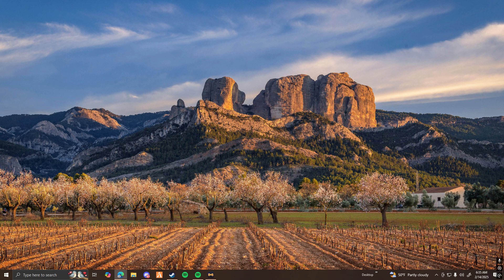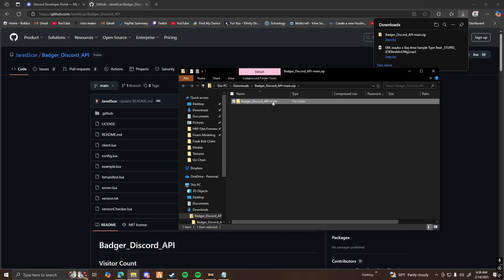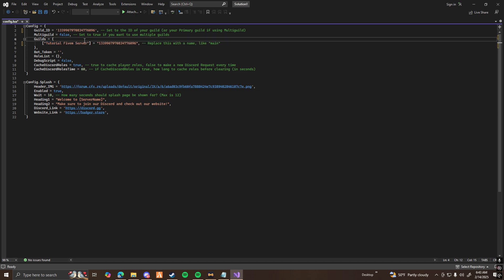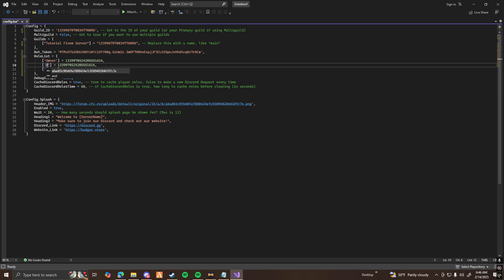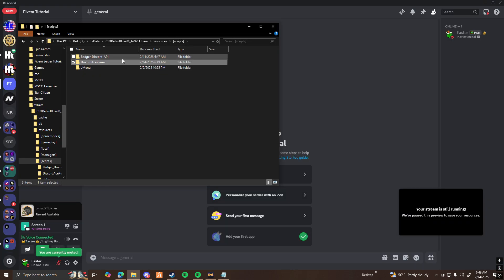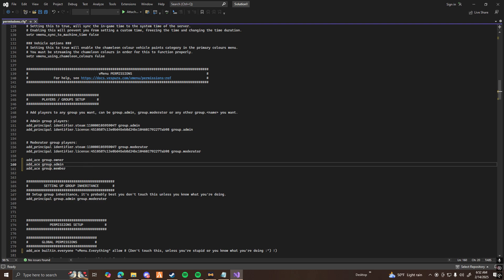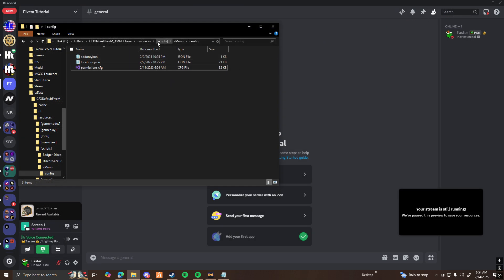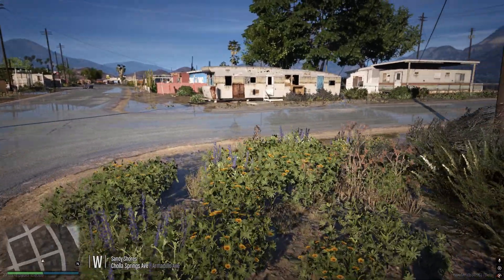How To Set Up vMenu Permissions For Your Fivem Server (2025)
server .cfg lines:
add_ace resource.DiscordAcePerms command.add_principal allow
add_ace resource.DiscordAcePerms command.remove_principal allow

0:00 - 0:14 - Intro
0:15 - 1:35 - Setting Up Your Discord Bot
1:36 - 2:24 - Installing The Permission Scripts
2:25 - 7:20 Configuring Your Permission Scripts
7:21 - 10:06 Configuring Your vMenu Permissions
10:07 - 10:42 Configuring Your Server Config File
10:43 - 11:50 Testing Your Permissions

A HighKey Development